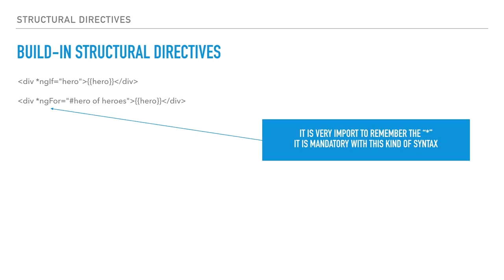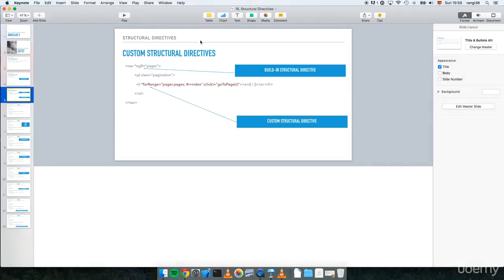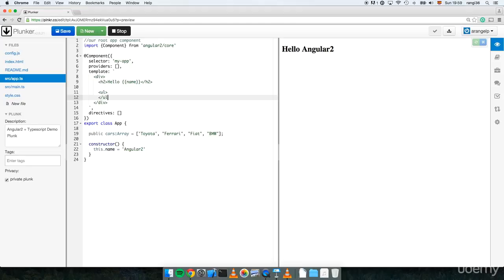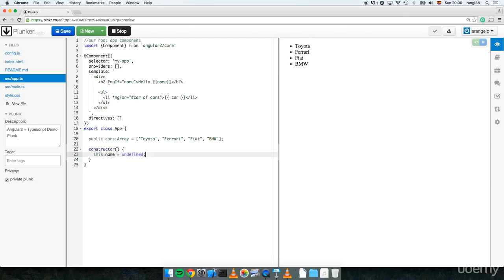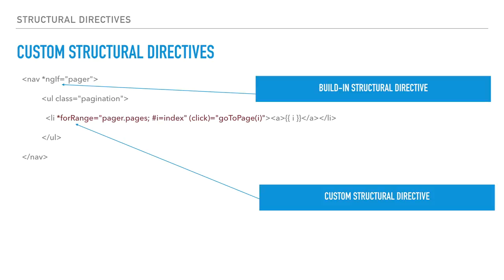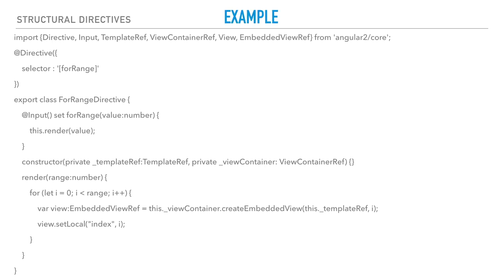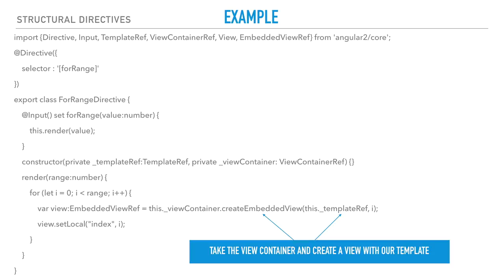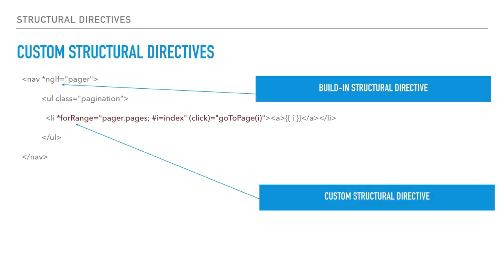16 001 Structural Directive Theory